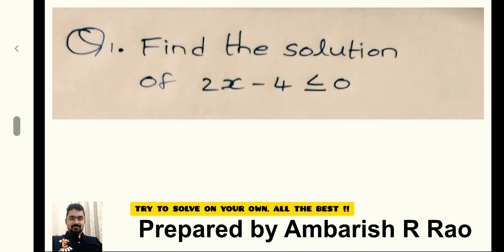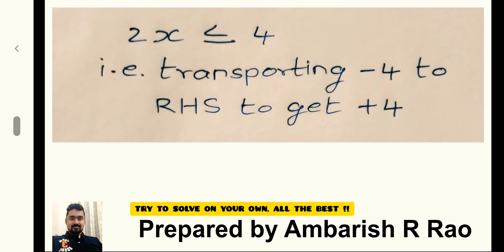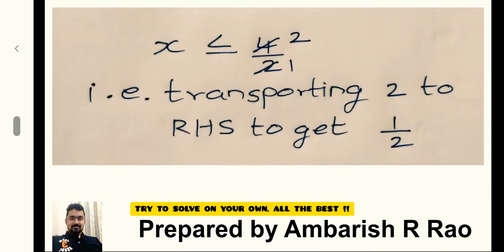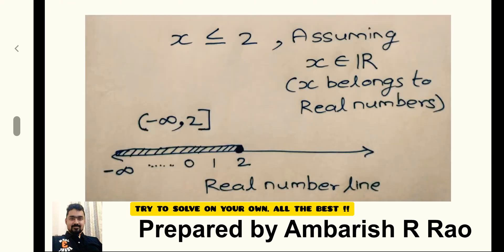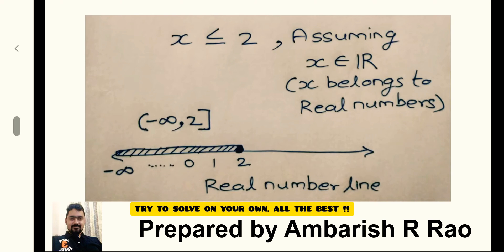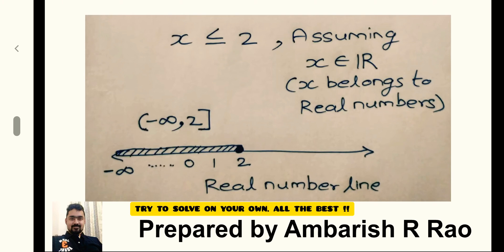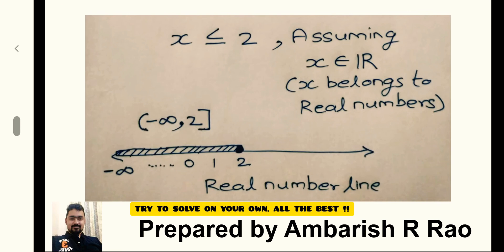LINEAR INEQUATIONS 1